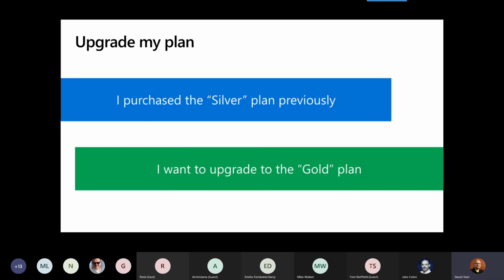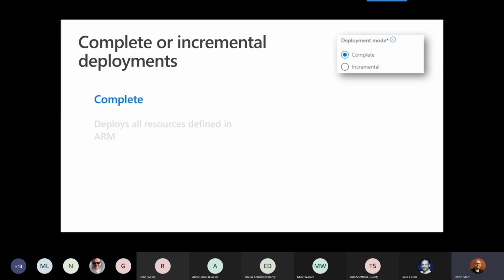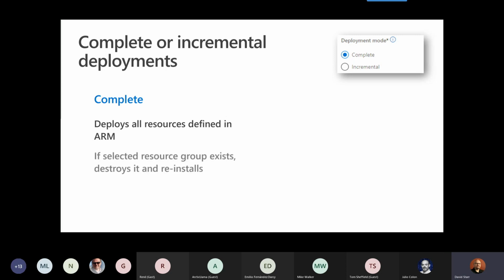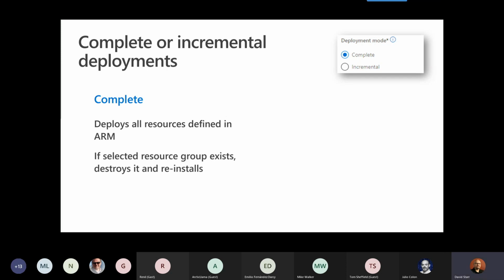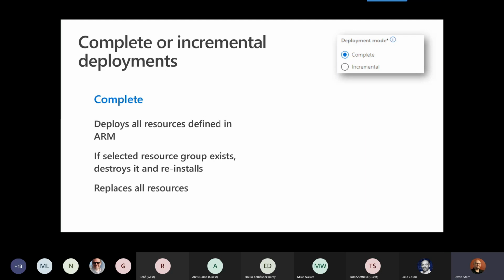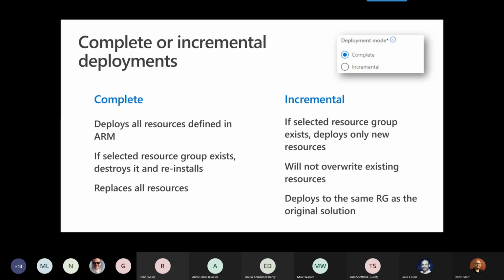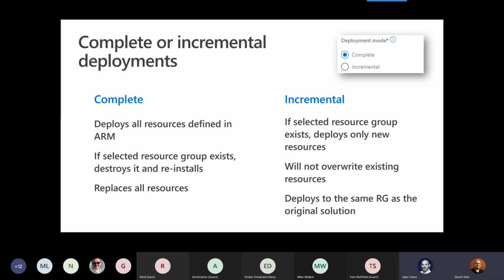Mastering Azure Managed Applications Part 10: Upgrading Plans